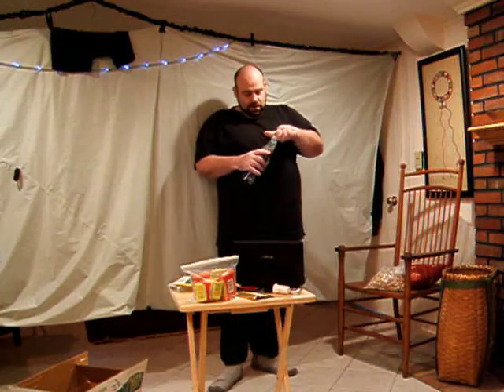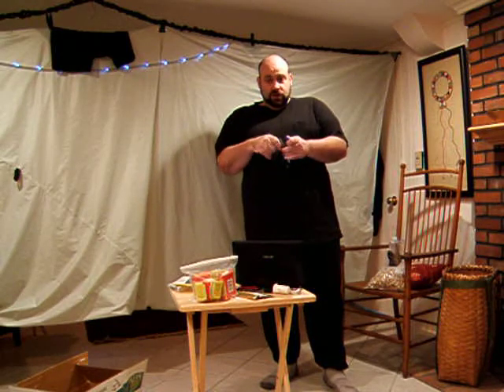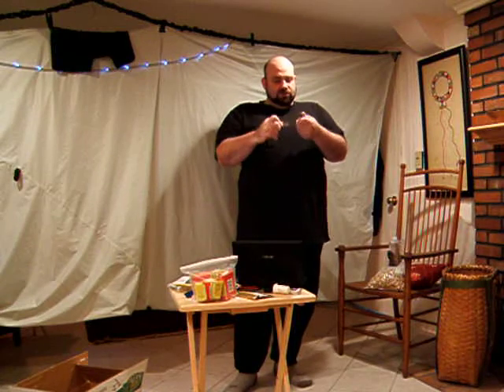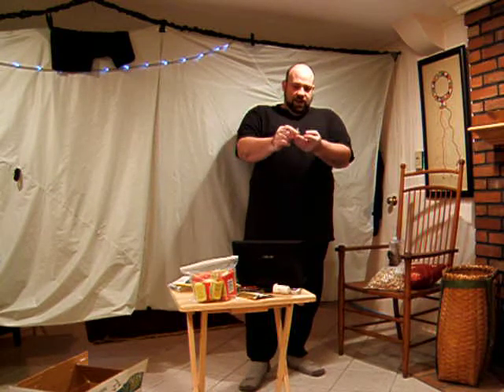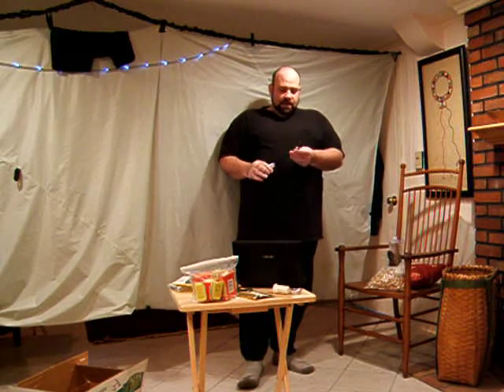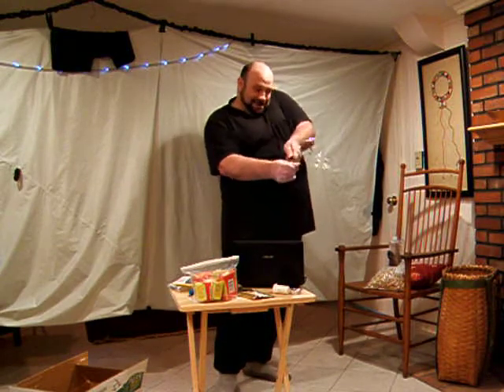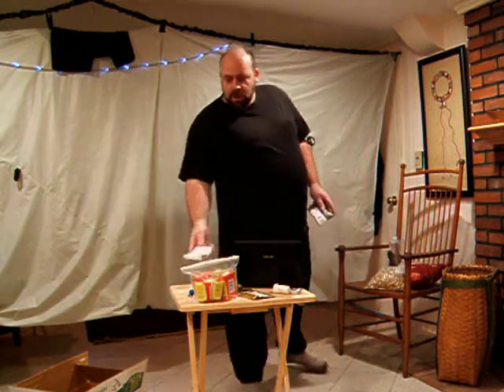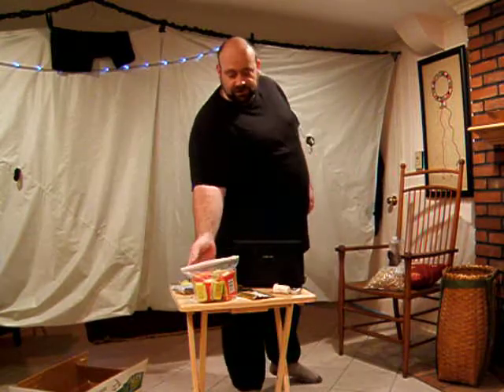Fire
Quick overview of basic fire methods and the importance in survival and the Christians life.
for a copy of the bible that navigates quick to follow along you can go here;

Mag/flint fire bar can be found here;
Ferro-rod can be found here;
Or here ;
Space blanket;
Emergency poncho;
P51 can opener
Platipus bottle;